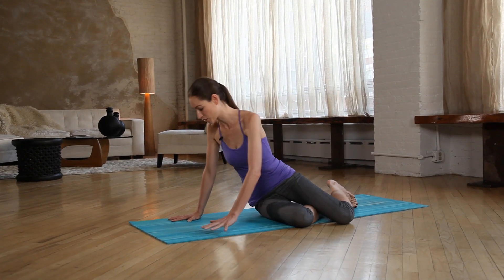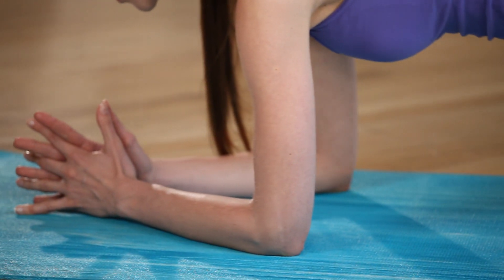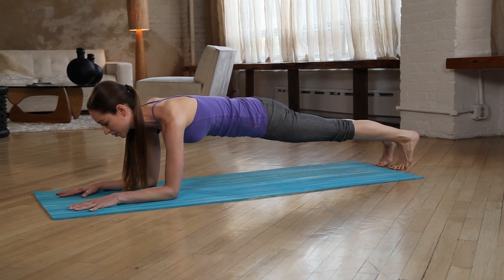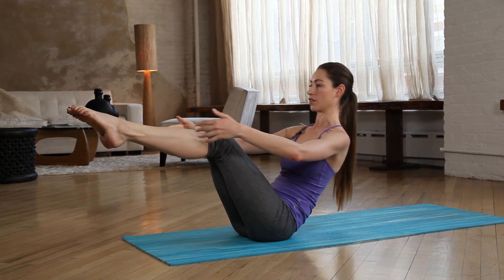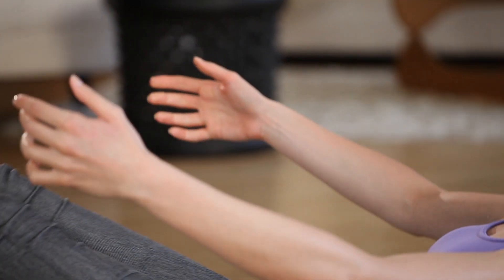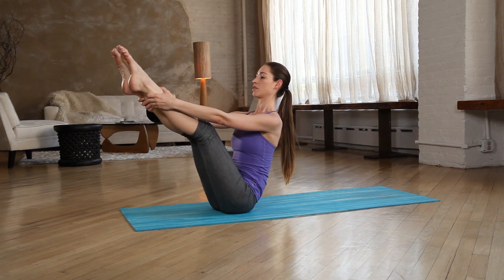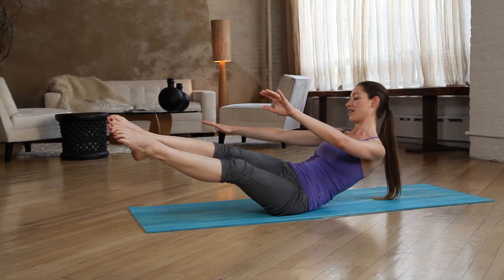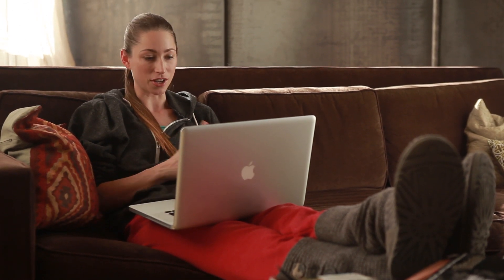Strong Abs Routine | The Yoga Solution With Tara Stiles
Today, we're focusing on abs, and I've got five great moves that will strengthen your entire core.

Have a problem that needs a Yoga Solution? Tara Stiles is here to help! Leave a question, comment or video response below.

Led by inspirational teacher and "Yoga Rebel" Tara Stiles, The Yoga Solution is a weekly series that offers fun and simple ways for yoga to help improve your life. Whether you're new to yoga or have been practicing for years, Tara's easy-to-follow and approachable manner will guide you towards living well every day.